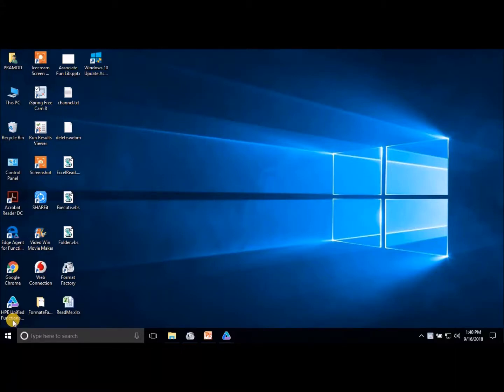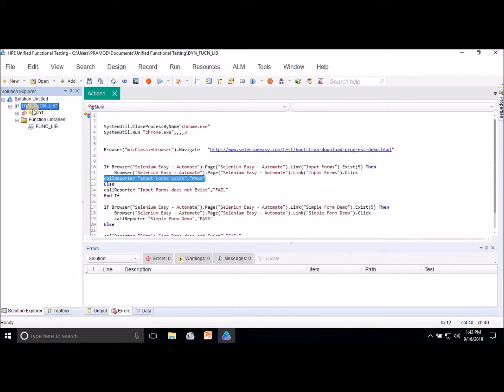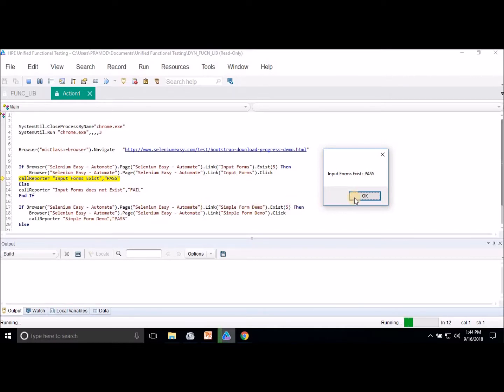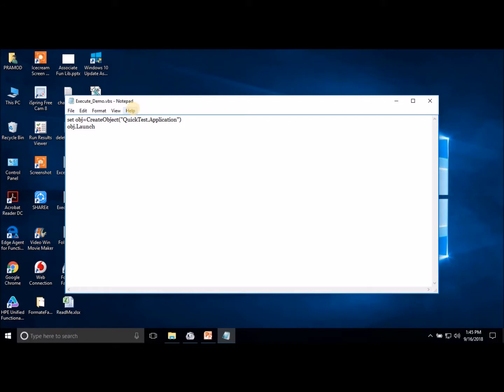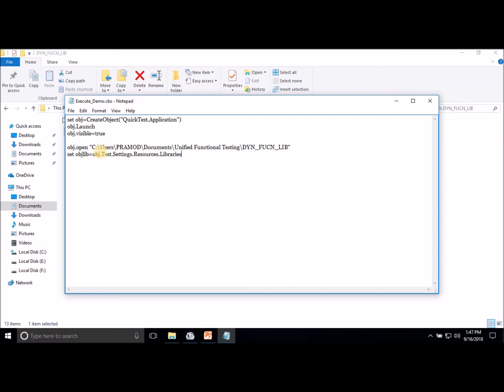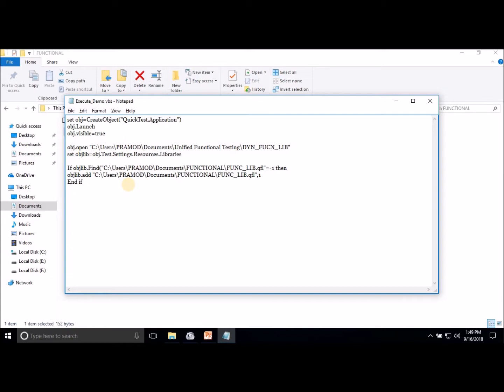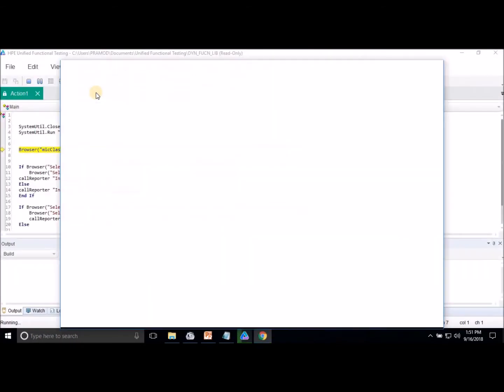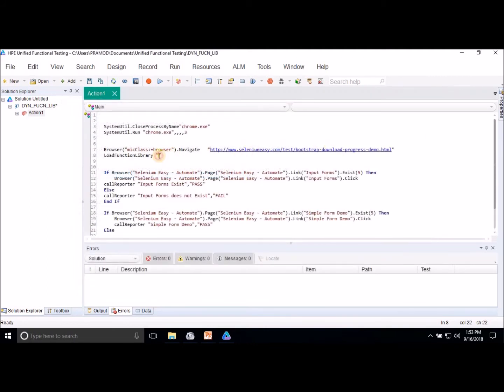Associate Function Library dynamically (UFT)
This tutorial is to show the different ways of associating the function libraries dynamically while handling UFT framework in Automation.